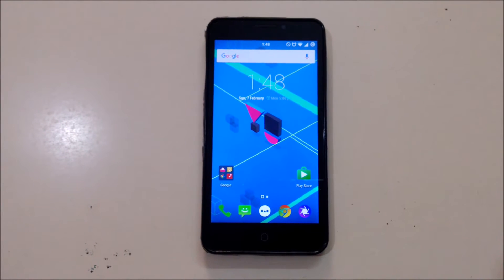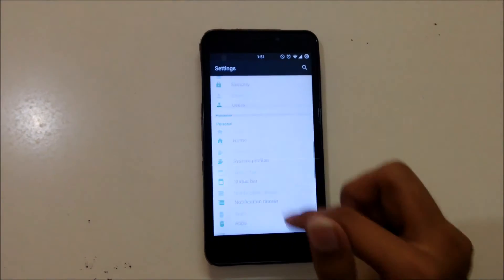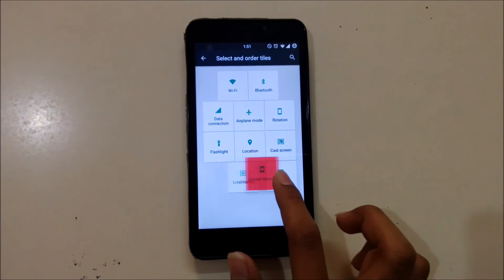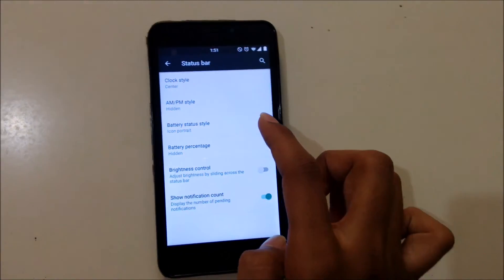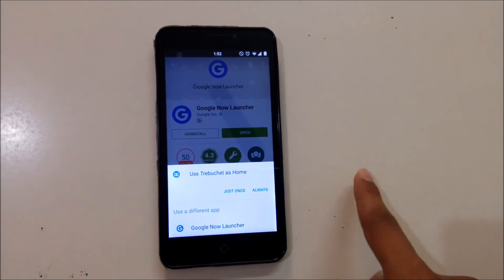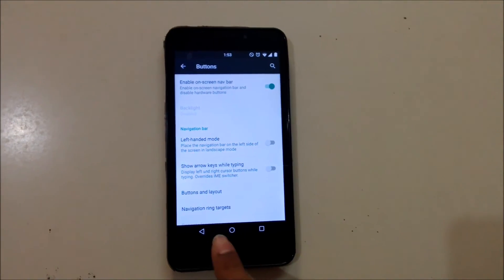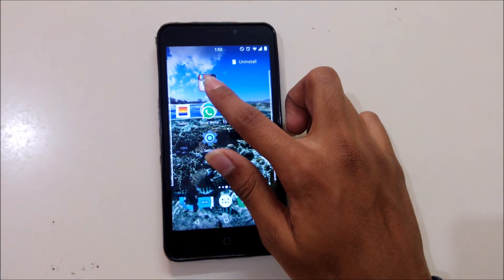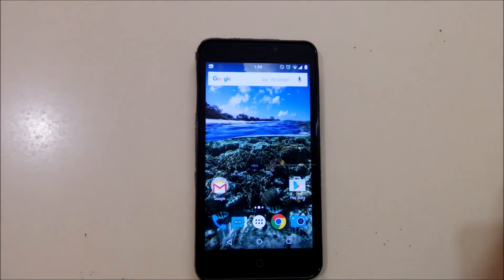How to make your phone look like Android M[WITHOUT ROOT]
In this video, I have used a yureka mobile running on cyanogen 12.1 based on android 5.1.1.

First apply system theme to look like a stock android.Then install google now launcher to get the android m features.

Now enable on screen navigation buttons and remove the last 3 tiles in the notification drawer as shown in the video to look like a stock android device. I have done this because stock android doesn't have these options.

Now you can apply your custom wallpaper or you apply stock android m wallpaper so that your phone looks like a nexus device.

This trick works not only in cyanogen OS.But also works in other devices running on android lollipop.You just need to download google now launcher and install it if you are using other kind of devices.

If you think the video is helpful, click on the like button.